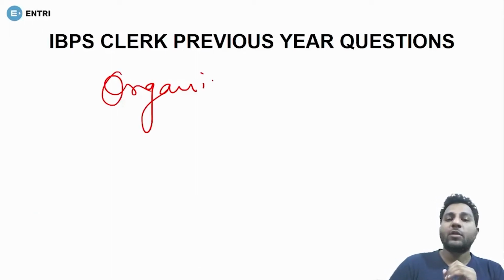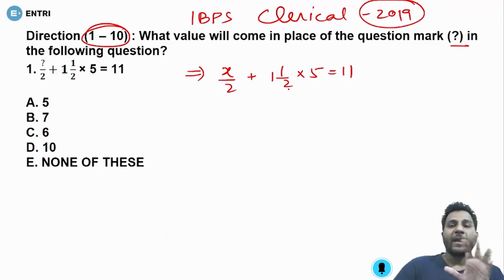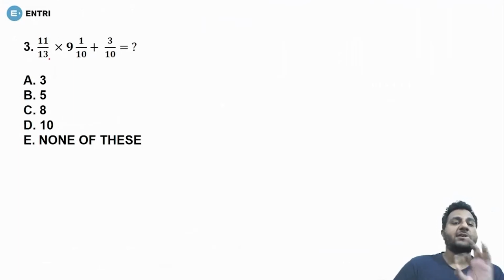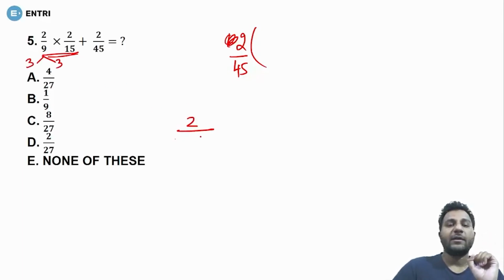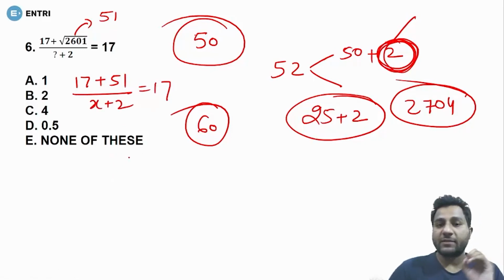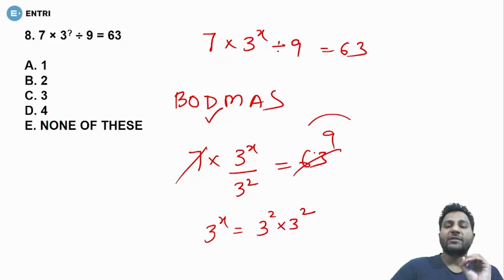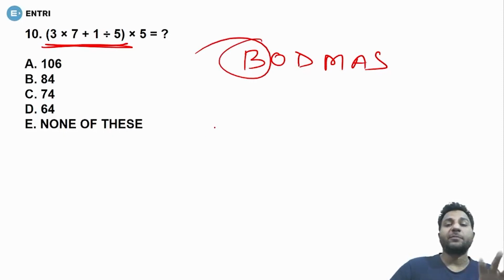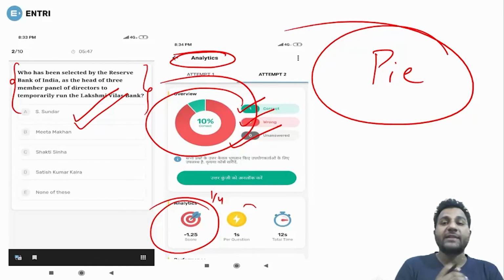IBPS CLERK PREVIOUS YEAR QUESTIONS | IBPS CLERK PRELIMS 2020 | ENTRI APP BANKING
In this banking video by Entri's top faculty Beg sir is discussing the previous year questions of IBPS clerk. This video will be very helpful for those who are preparing for IBPS clerk prelims exam 2020 and all other bank exams.